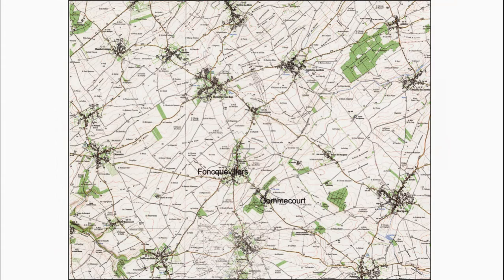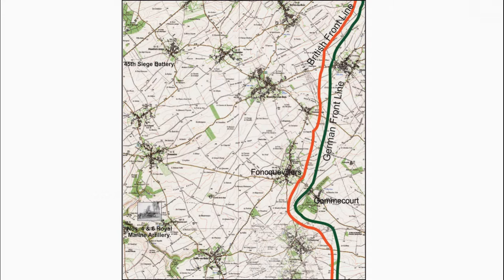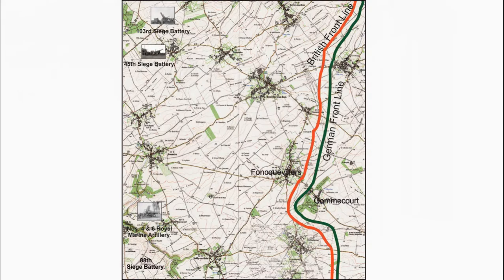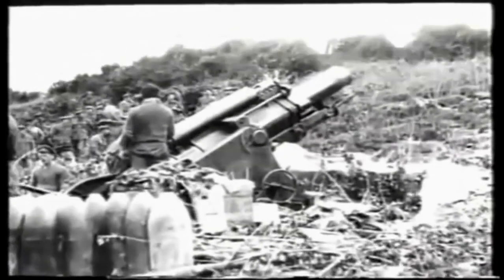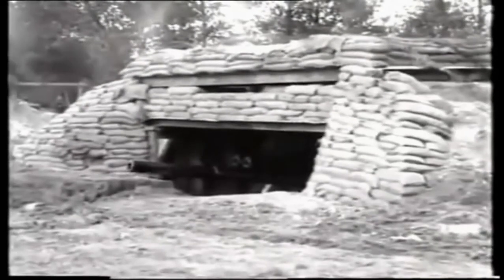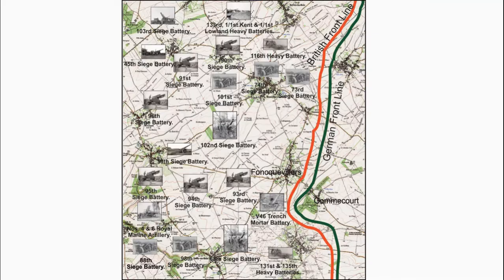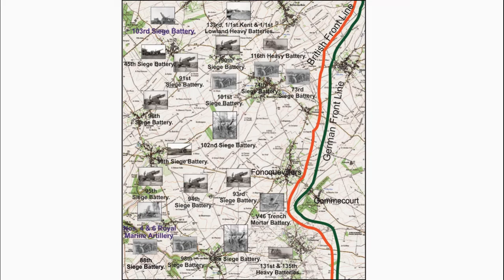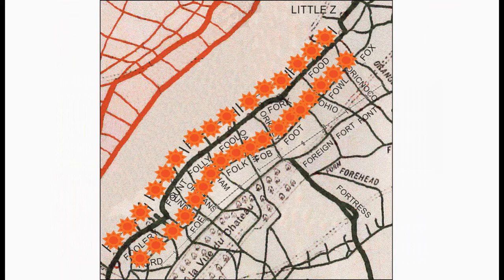WW1 - First Day of the Battle of the Somme, 1st July 1916 - 46th Division - Part 4b:Heavy Artillery.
This is Part 2 of 46th Division plan to break through the German defences.  Covering the heavy artillery of the Royal Garrison Artillery who job it would be to destroy the German defences & artillery.

SOURCES

Brigadier-General James E. Edmonds, The History of the Great War: Military Operation France and Belgium,  1916 Volume 1
John Grehan, Martin Mace, Slaughter on the Somme 1st July 1916
Nigel Cave, Gommecourt
Alan MacDonald, A Lack Of Offensive Spirit? The 46th (North Midland) Division at Gommecourt, 1st July 1916

The Somme was produced by Andrew Dunford of AJD Video Services.